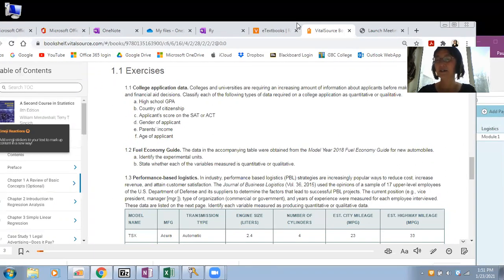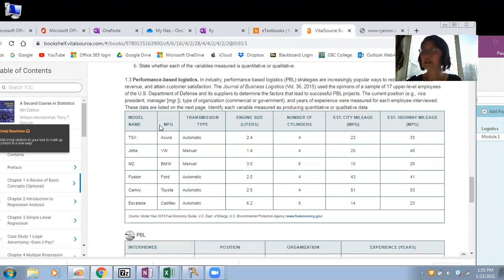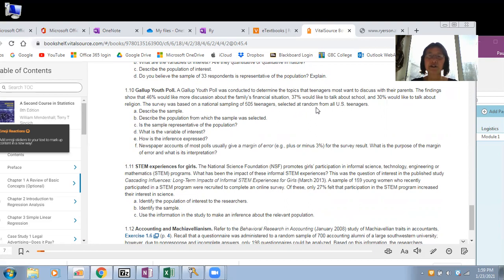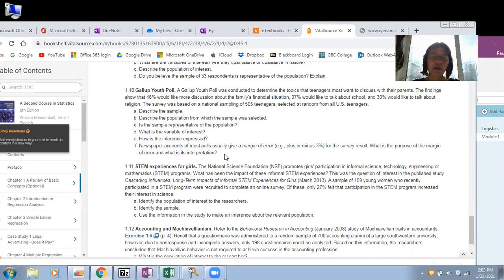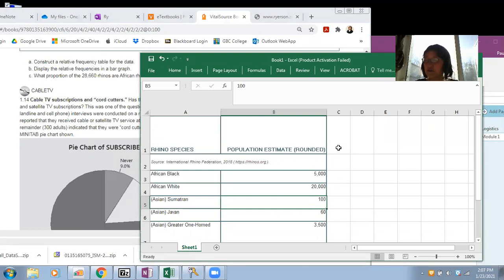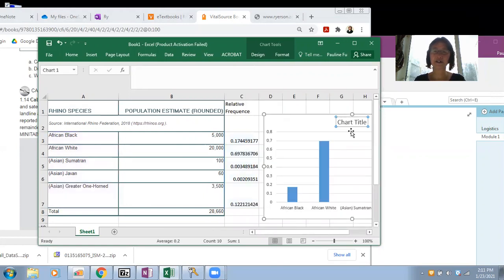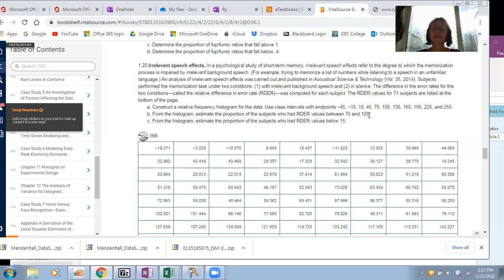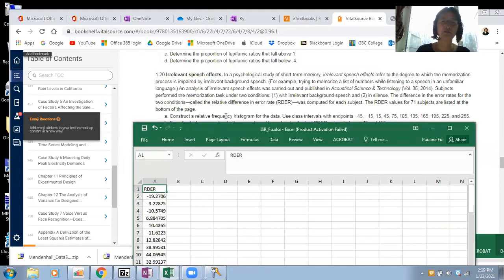1 Regression Analysis - part 1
This lecture review basic statistics. Topics include data, populations, samples, sampling, relative frequency table for qualitative data, charts, histogram for quantitative data. Thanks.